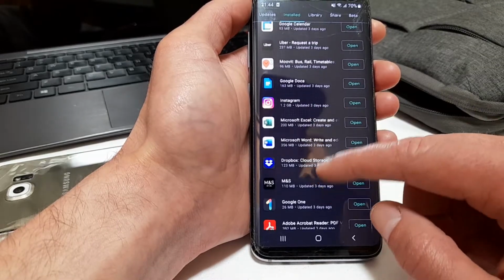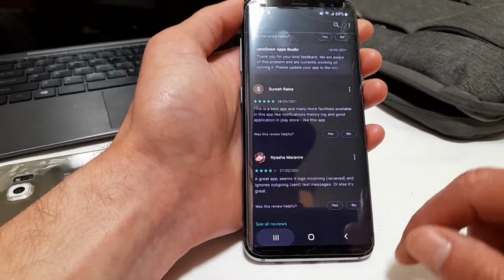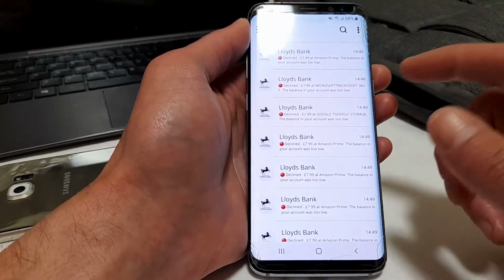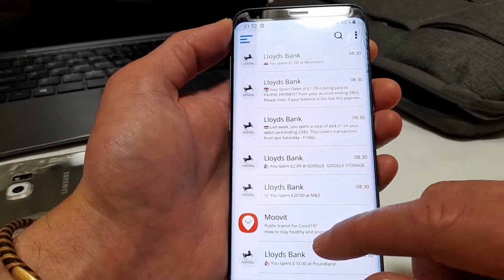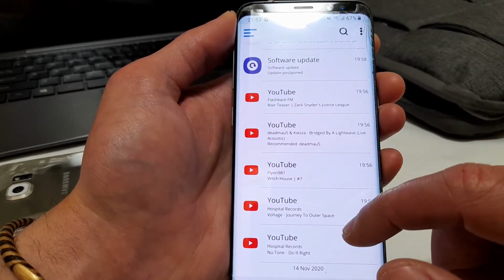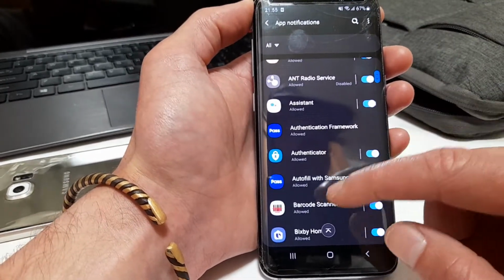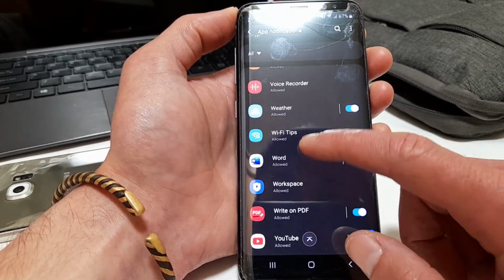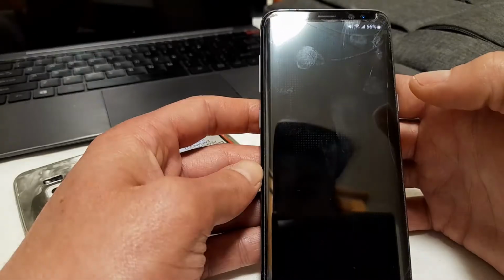Notification History Apps & why they're dope (sort of)